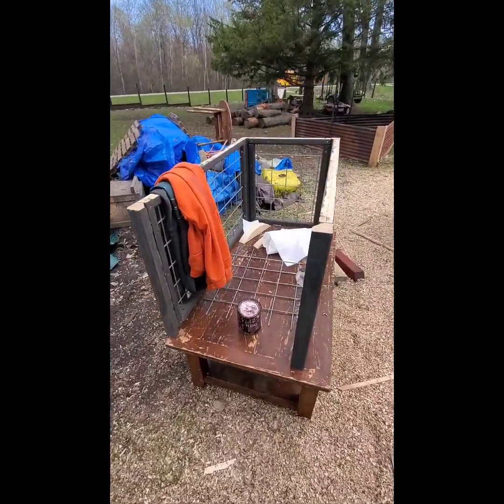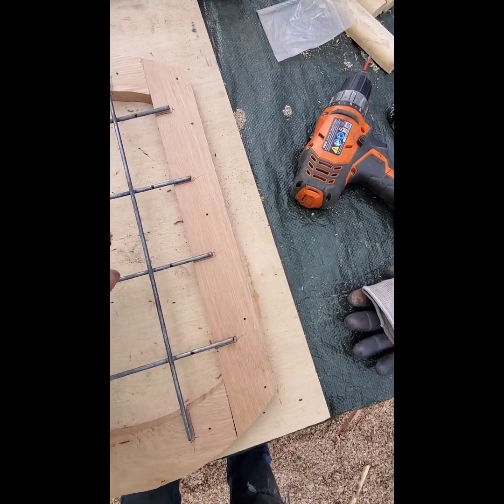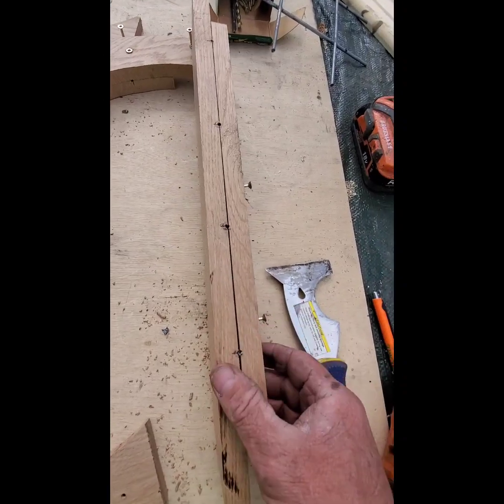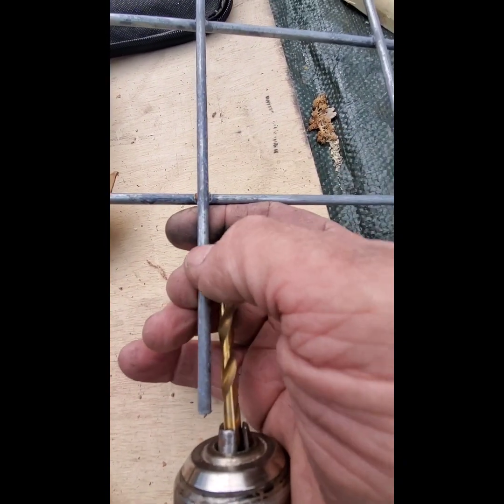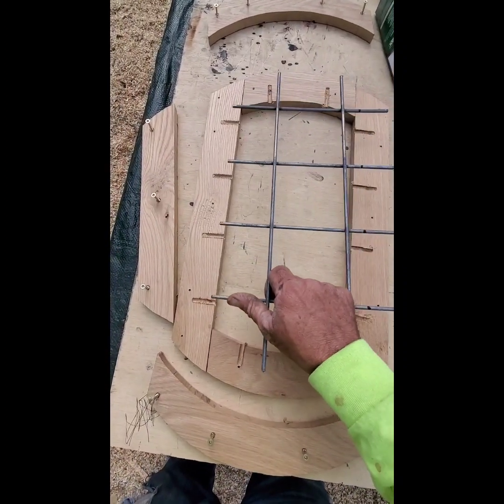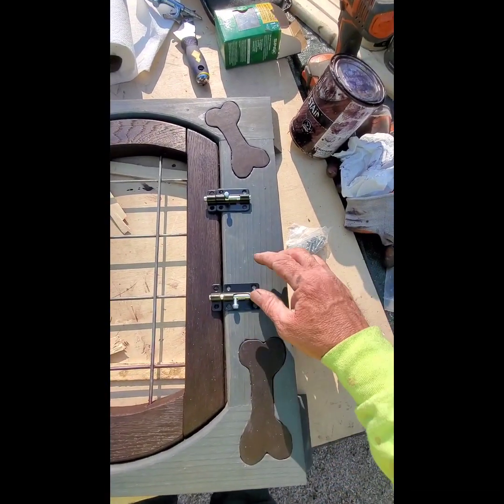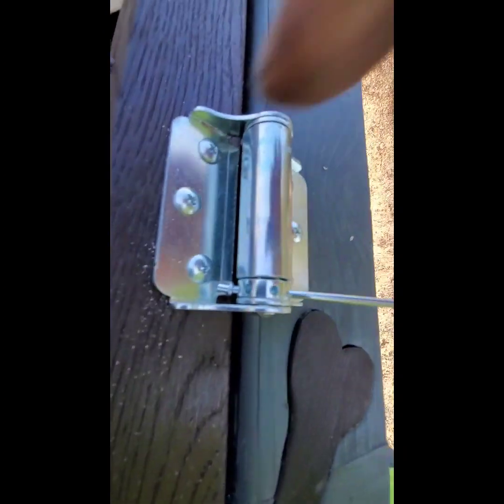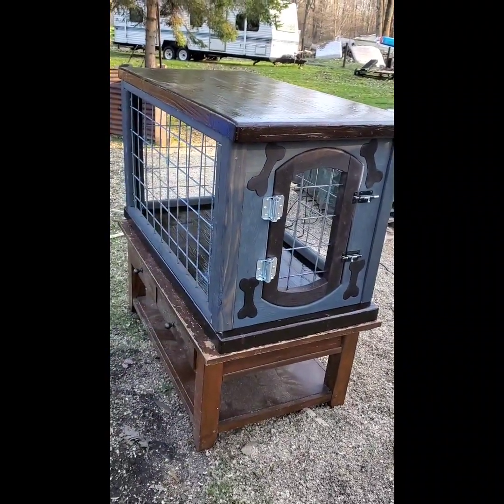Kennel Keeper II